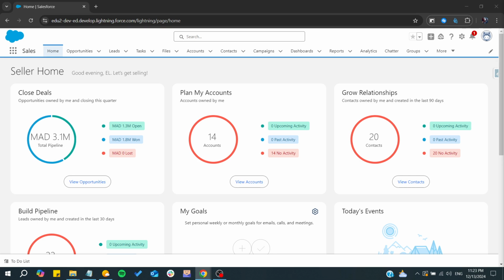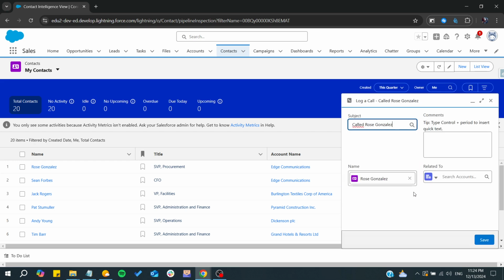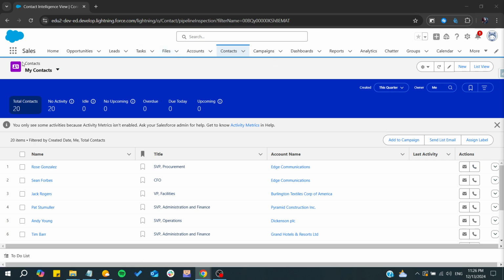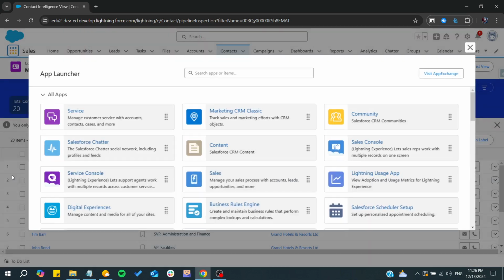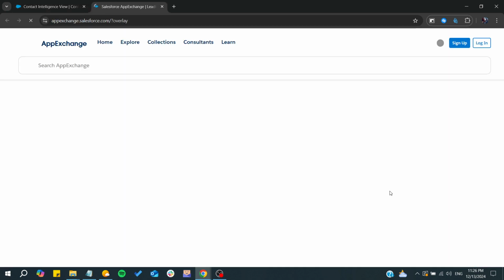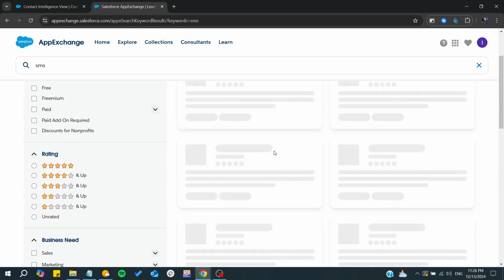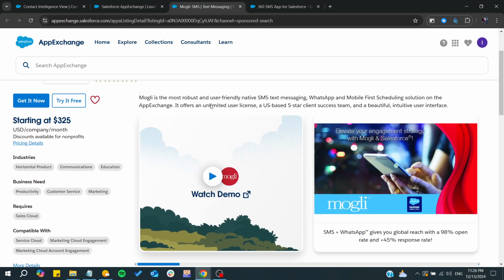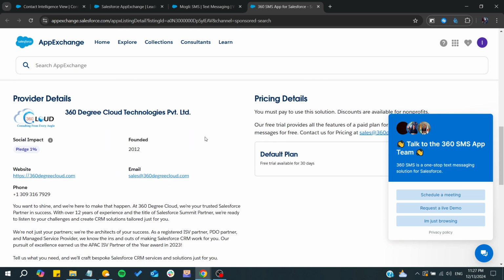How to Send SMS In Salesforce Tutorial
Today we talk about send sms in salesforce,salesforce,salesforce sms,salesforce texting,how to send message from salesfoce